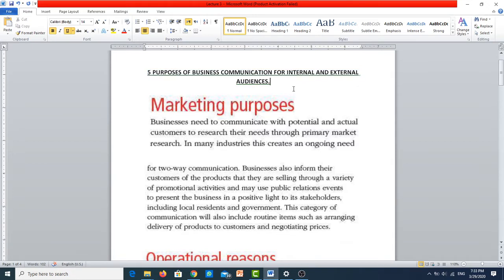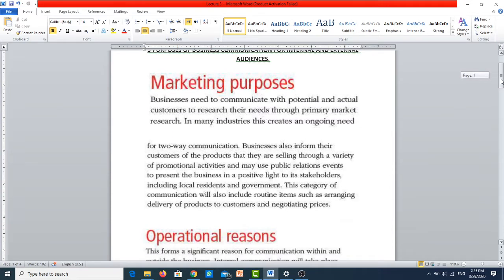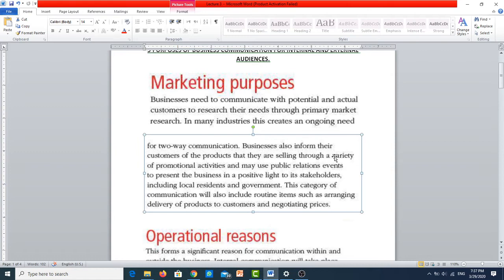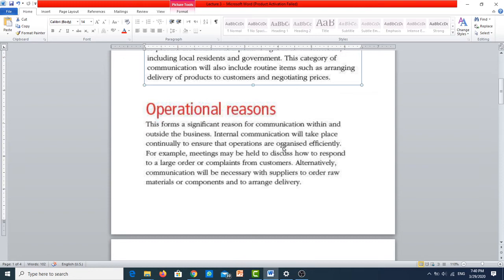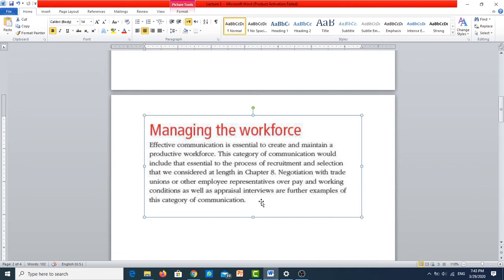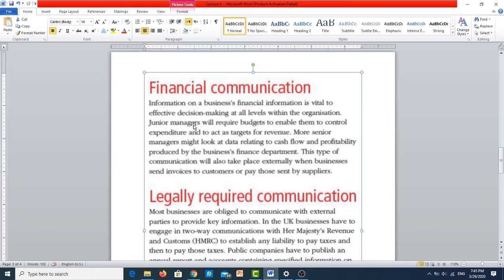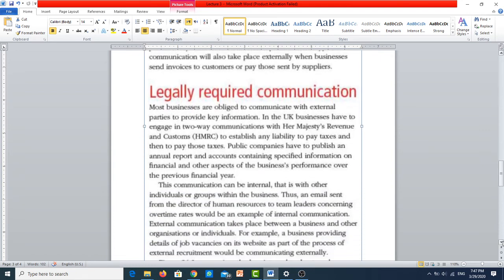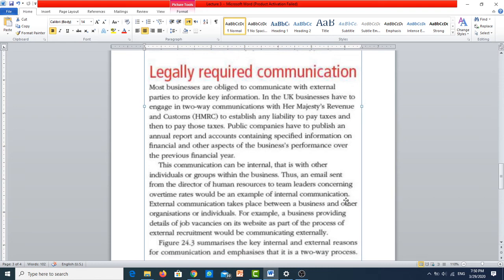Purposes of Business Communication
5 PURPOSES OF BUSINESS COMMUNICATION FOR INTERNAL AND EXTERNAL AUDIENCES.
Marketing Purposes
Operational reasons
managing the workforce
Financial communication
Legally required communication